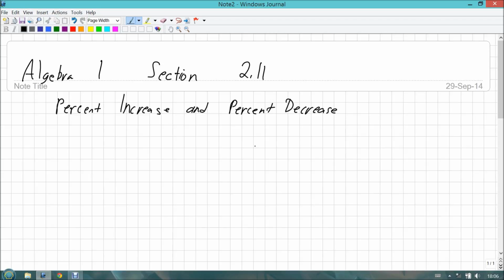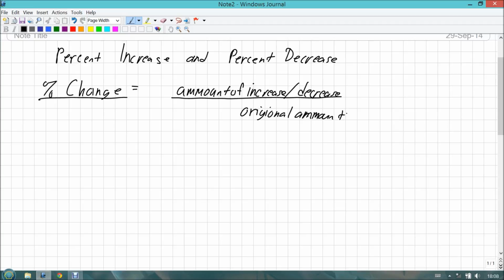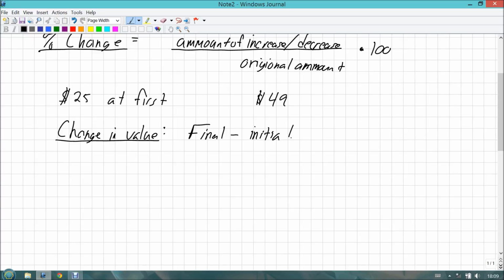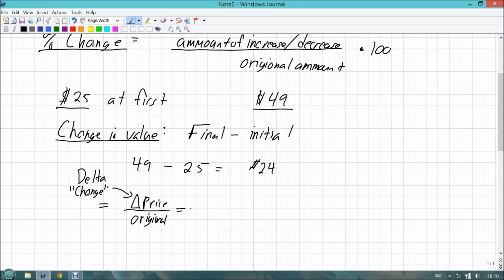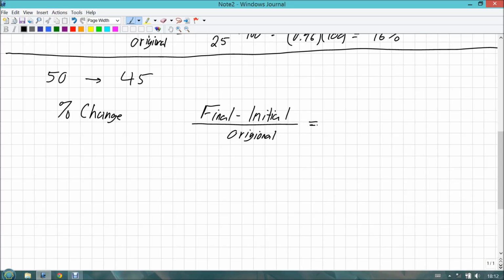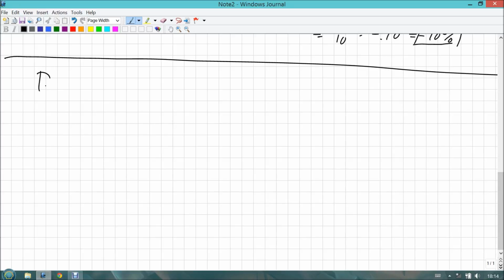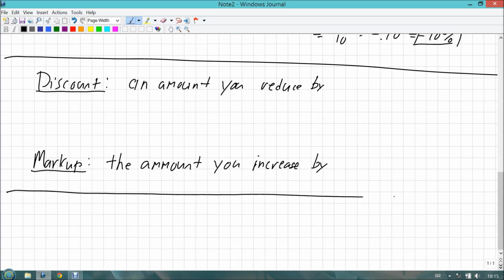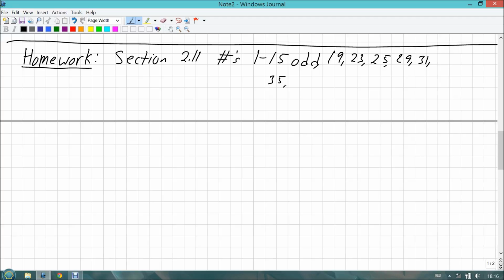Prospect High School Algebra 1 Section 2.11